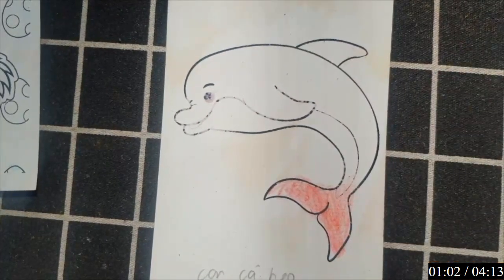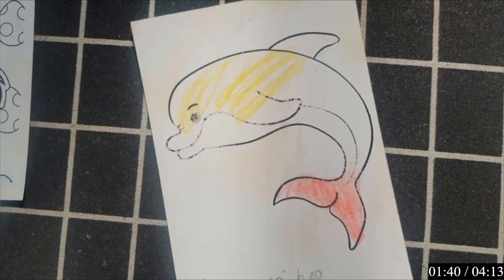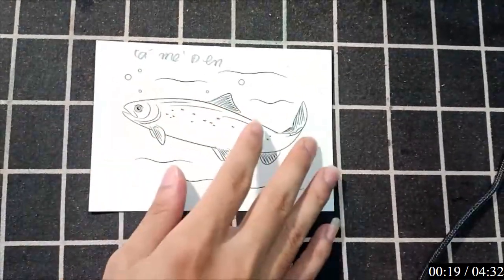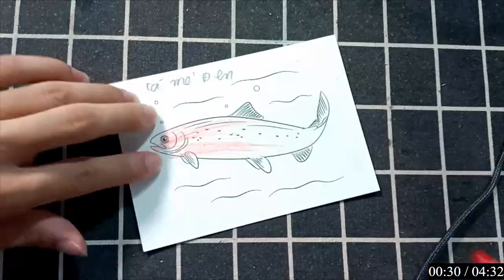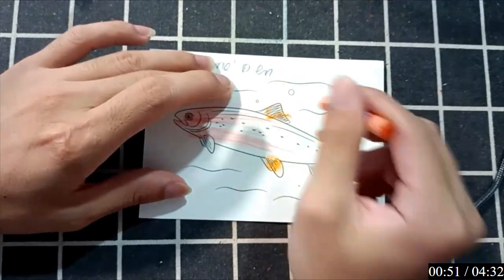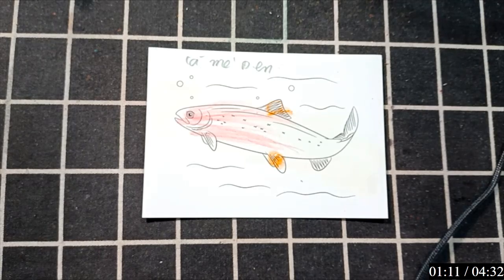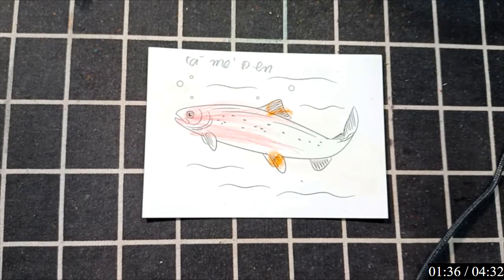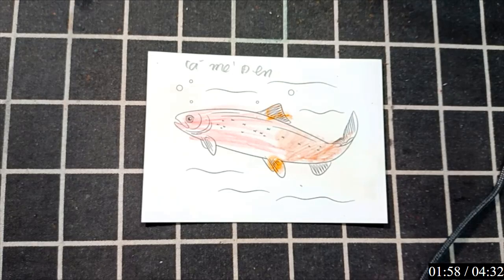"Sáng tạo vẽ tô màu CON CÁ HEO: Quà tặng độc đáo cho những người yêu động vật"